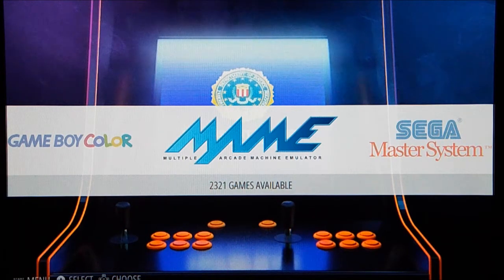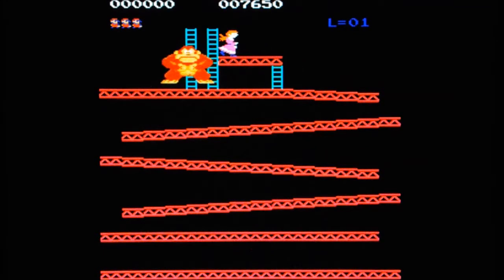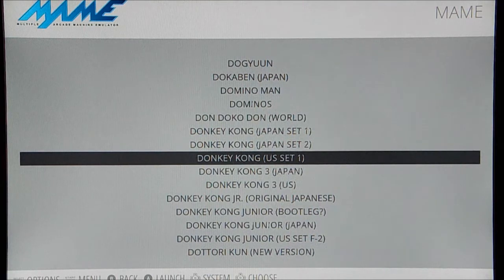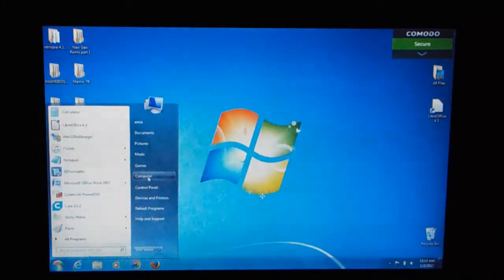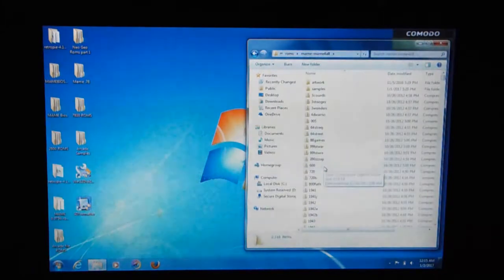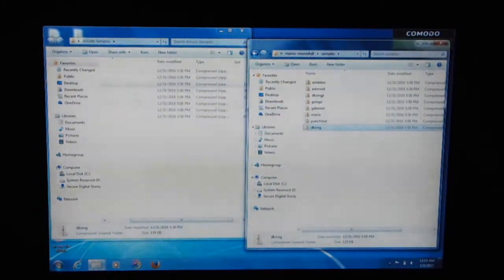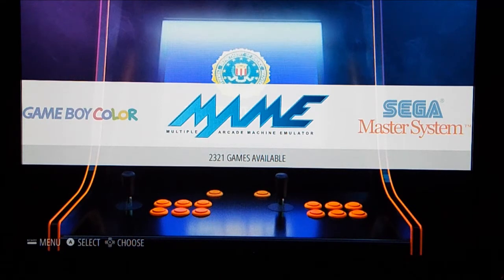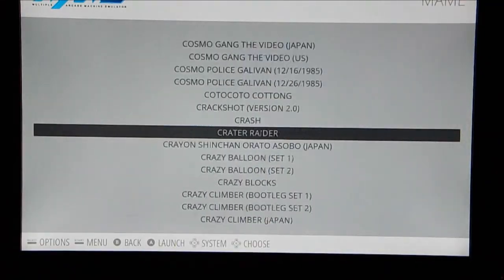Get your ROM sounds working correctly in MAME!!! Donkey Kong, Galaga + Others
How to get the sample files installed in MAME so that your ROMS have all of the original sounds that the arcade game had.